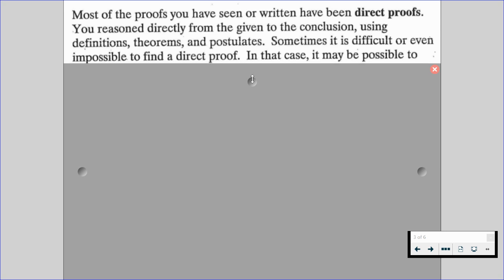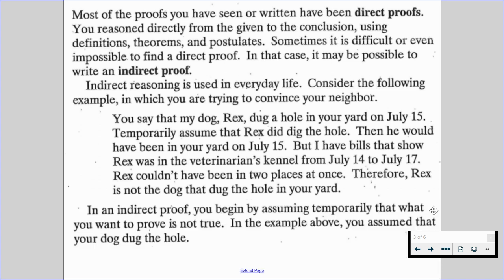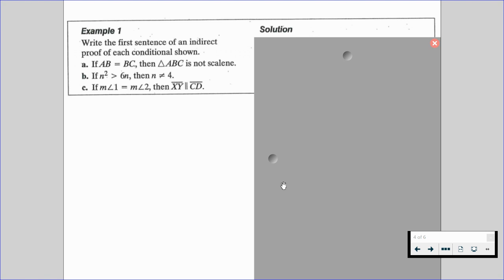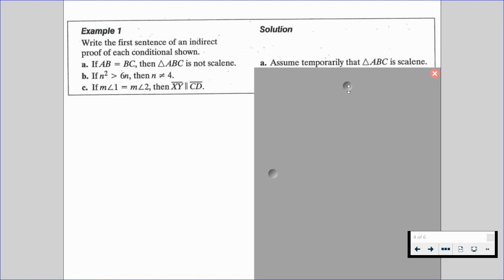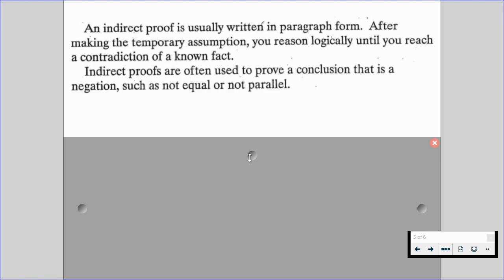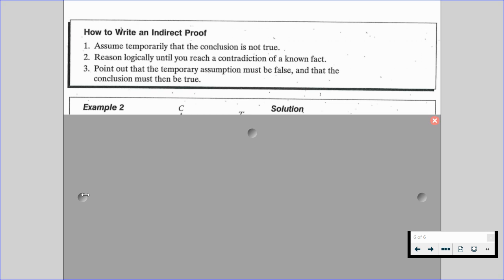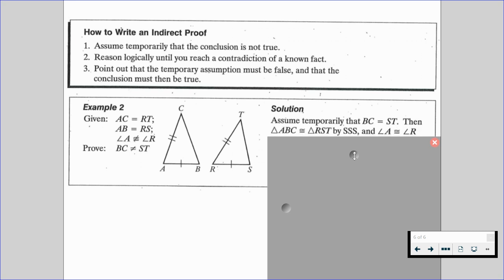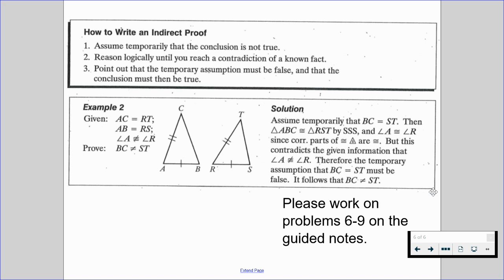Indirect Proofs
In this video, we go through examples on how to write an indirect proof.